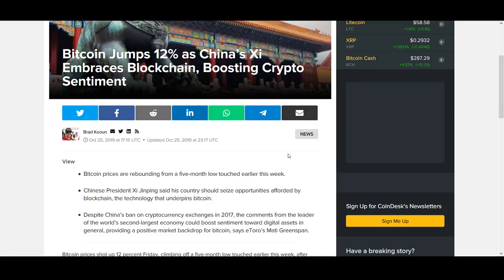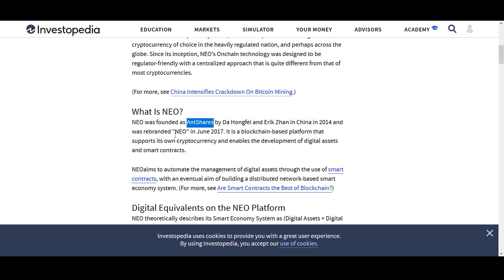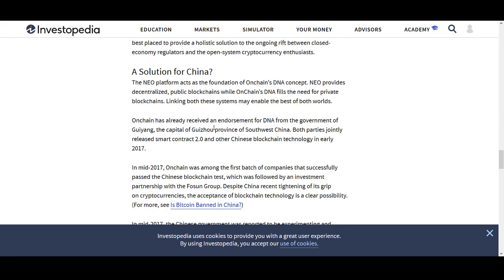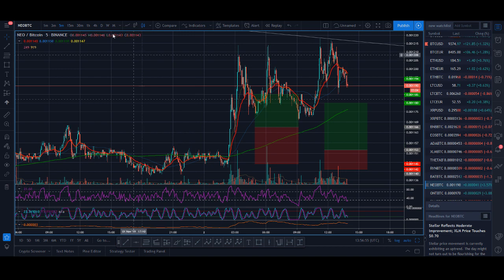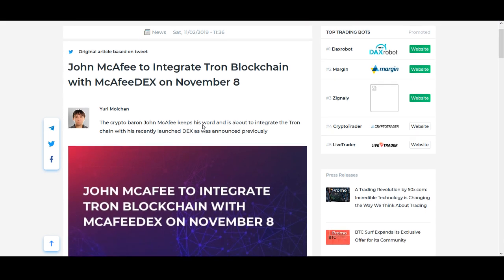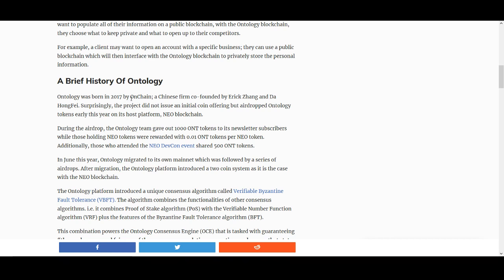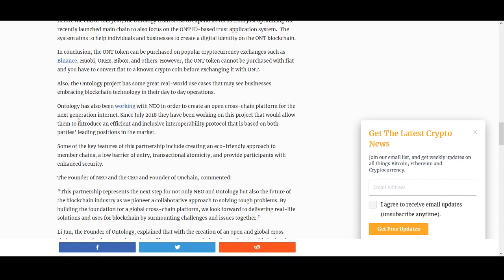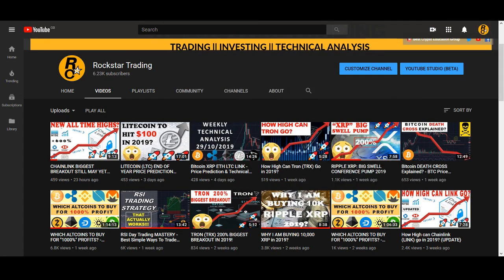TOP 3 CHINA COINS TO BUY NOW!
TOP 3 CHINA COINS TO BUY NOW! - Since the news of CHINA embracing blockchain and cryptocurrencies, chinese altcoins have been doing really well. So here are my top 3 coins chinese based to buy.

After many requests, I have finally decided to create an educational group. I will be sharing with you exactly how I successfully trade the crypto markets, which I have shown you live on my Rockstar Trading Youtube channel. I will be releasing weekly educational video from basic of trading like risk management, candlestick, trend, moving average, RSI to my advanced secret trading strategy like elliot wave and fibonacci strategies. I will also be posting regular trades, crypto update, altcoin reviews, requesting content, new video suggestions and livestream. If you have any question about the trading lessons, you will have the opportunity to ask me questions to help you becoming a successful trader. Don't get me wrong trading is hard but once you get it, trust me, it is the best feeling in the world and words cannot describe how it feels when you can make money from trading. JOIN THE GROUP NOW FOR EARLY ACCESS FOR AS LOW AS $9.99 [HURRY BEFORE OFFER ENDS]

DONATIONS
♥ BTC: 17isdB1axM3VB4w6kT4w53Kh7SHE24MeBv
♥ ETH: 0xb35c7a69c0f1aed0e017bf3f2e335868d82b01ef
♥ LTC: LayvBFb9dntcSsQrb8dKoWqd4B4mL8sooK

Regards,
Rocko